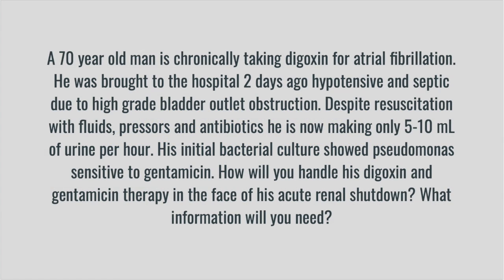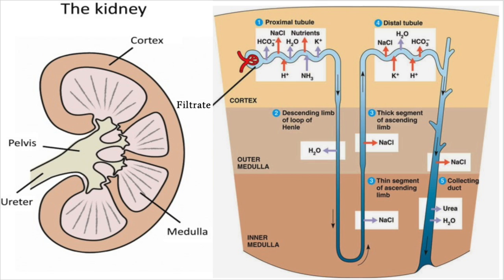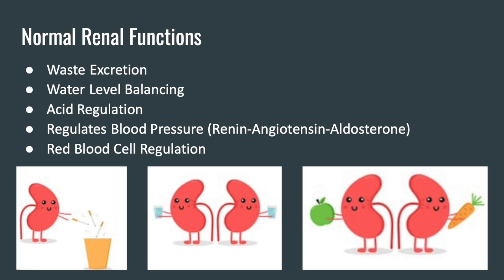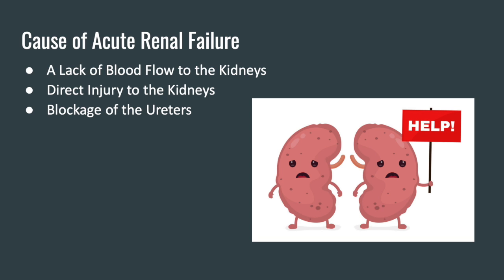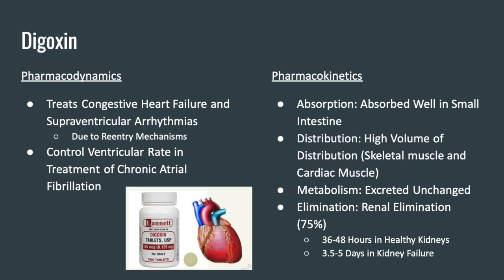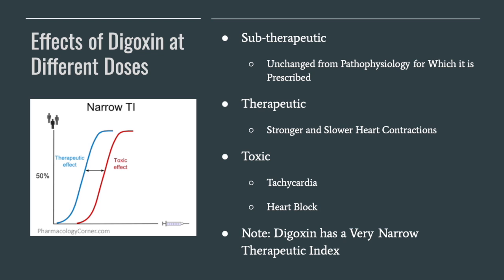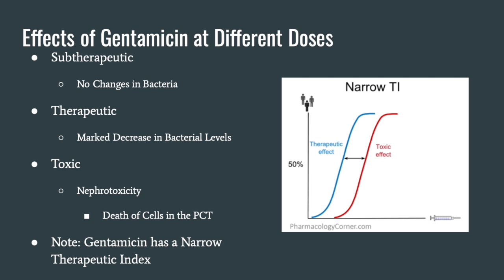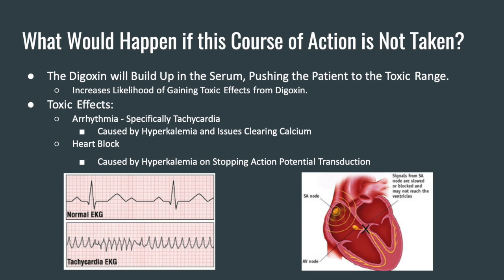Acute Renal Failure - BMD 317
This video is about Acute Renal Failure Video - BMD 317